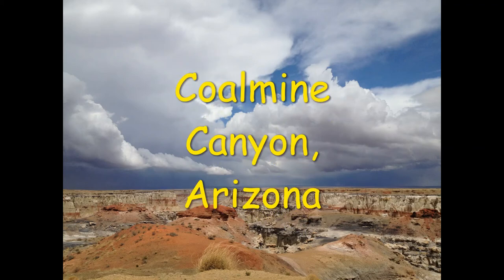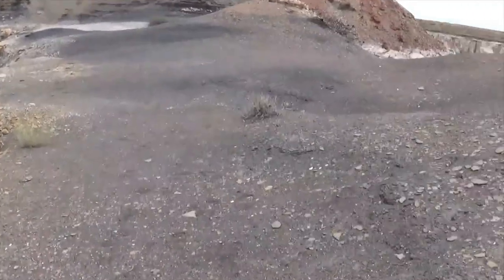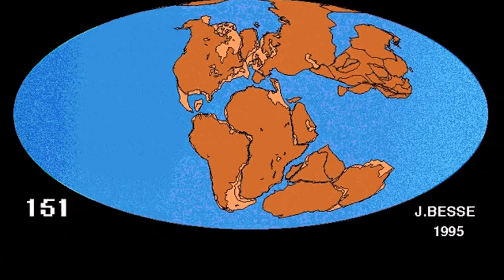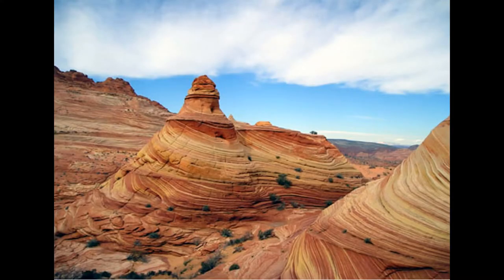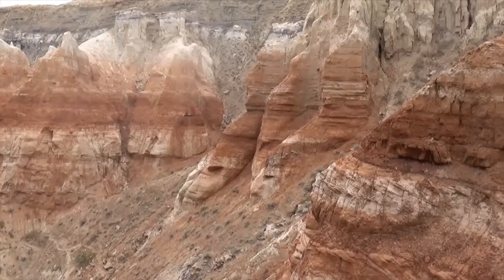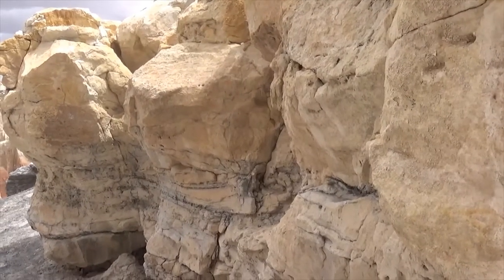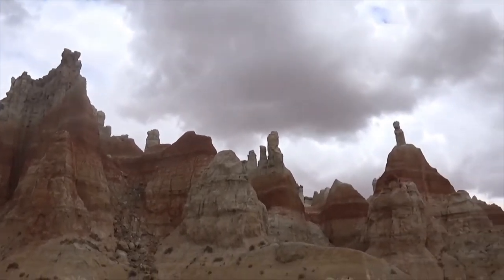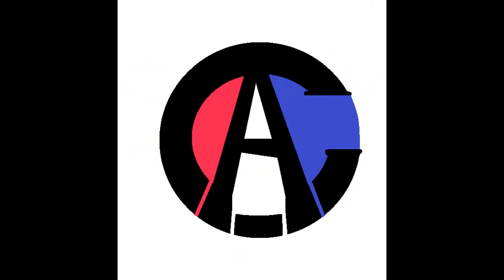Coal Mine Canyon Geology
Coal Mine Canyon is located in northern Arizona on the Navajo and Hopi Nations. A spectacular canyon and breaks are formed in older Jurassic and younger Cretaceous age rock (140-90 million years old). The older rock part, the bottom part of canyon, was deposited in a desert mash (sabkha) environment following the break-up of the super content of Pangea. The younger Cretaceous age rock, on top of the canyon, containing the coal was formed as an inland sea encroached from the east. These rocks reflect a swamp lowland and marine estuary environment reflected by the abundance of marine mollusk fossil. The area saw continued deposition of sediment but with more recent uplift, erosion has been stripped away the overlying rocks. This erosion leaves a canyon with spires and hoodoo features.